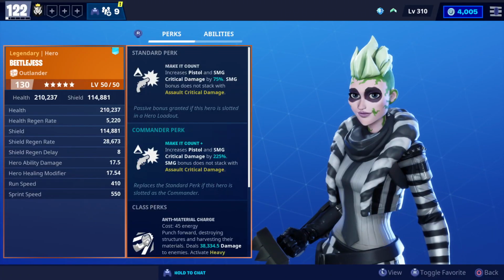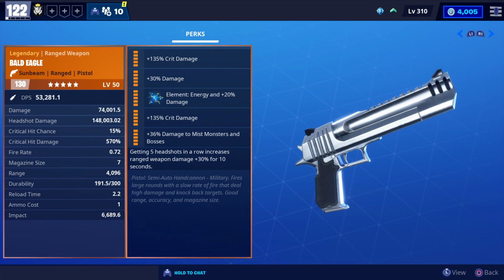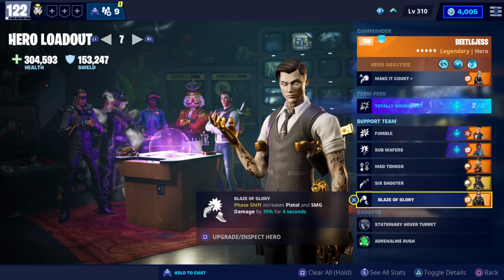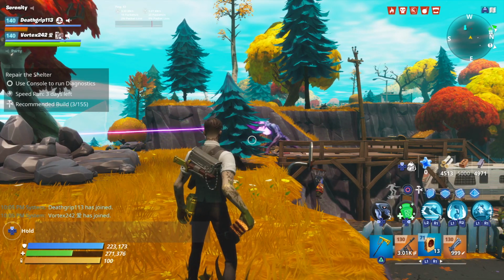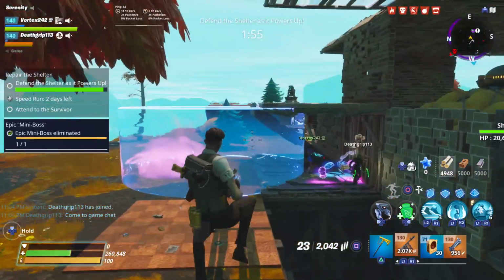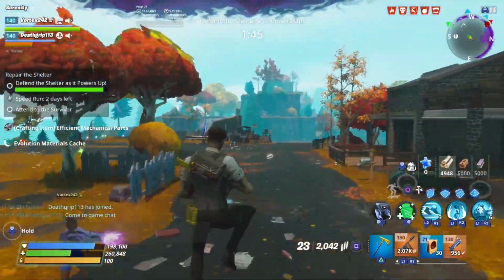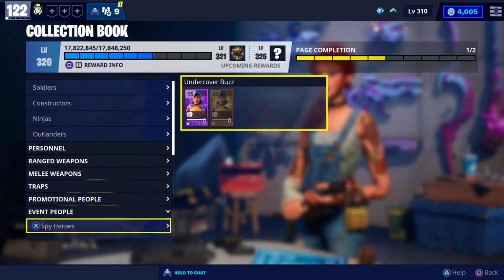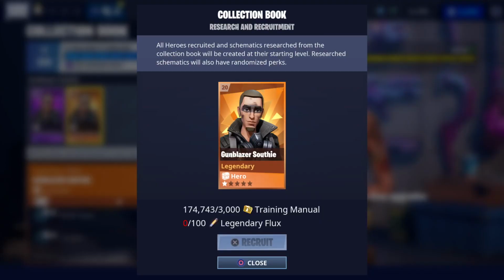Going GOLD! *NEW* Midas "Hero" Loadout! Be the Boss; pt II | Fortnite Save the World PVE 2020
Join me today as I continue to celebrate the release of the Locker in Save the World, allowing us to use our cosmetics from Battle Royale, with the next installment in my brand new series where I show you how you can become the Midas Boss from Battle Royale within Save the World!  I'll be sharing more videos on each of my Twine Peaks SSDs, other loadout videos, some challenge videos, and beginners game guides in the coming weeks.

Also, please be sure to check out the other *amazing* Fortnite Save the World Content Creators, both past and present, that I've shouted out in this video:

Thank you all SO much for watching.  I hope you enjoyed!